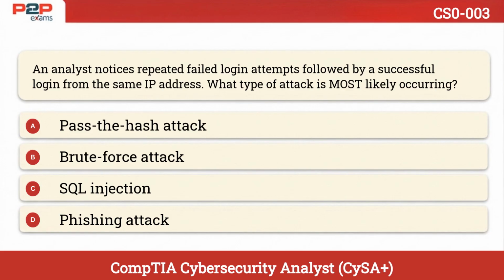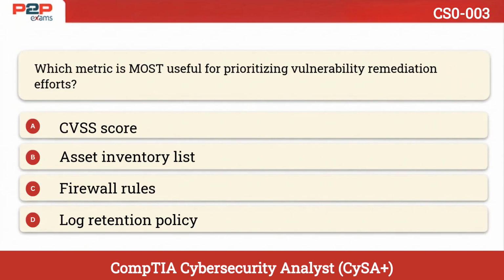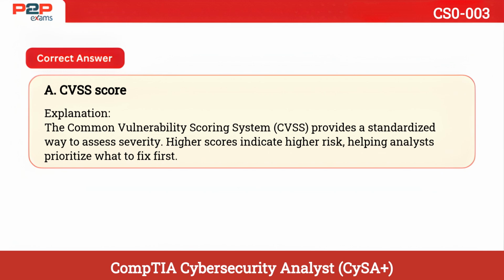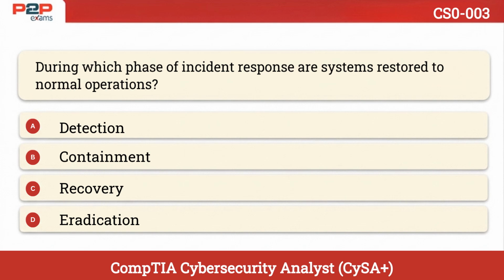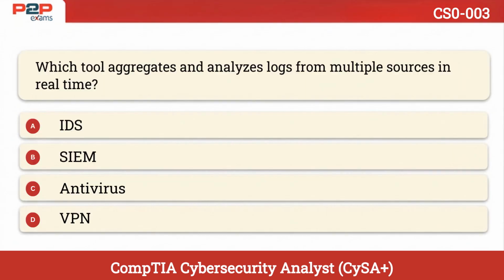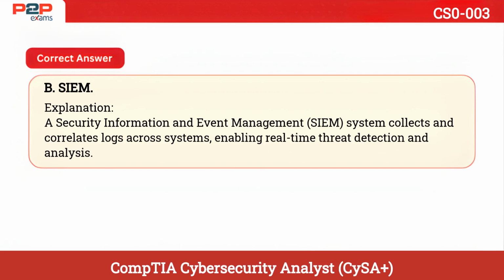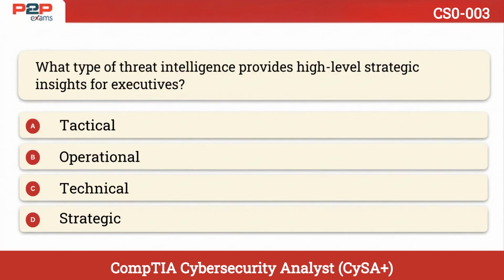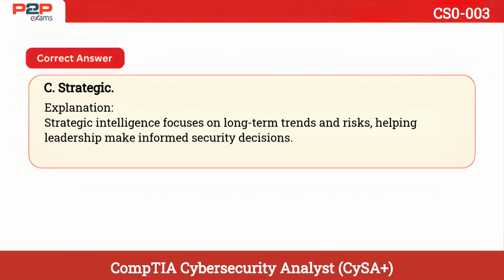Updated CompTIA CS0-003 Practice Questions and Answers: CYSA+ Practice Exams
Looking for CompTIA CS0-003 Practice Questions that actually match the real exam level? This video brings you realistic CySA+ Practice Exams with clear answers to help you prepare the right way.

The CompTIA CySA+ (CS0-003) certification focuses on threat detection, security analysis, and incident response in real-world cybersecurity environments. It’s a hands-on exam that tests your ability to think like a security analyst.

In this video, you’ll go through carefully selected CS0-003 exam questions and answers that reflect the actual CompTIA Cybersecurity Analyst (CySA+)  CS0-003 exam pattern and difficulty level:

• Security Operations
• Vulnerability Management
• Incident Response and Management
• Reporting and Communication

Most CS0-003 CySA+ practice exam questions are scenario-based, meaning you must analyze situations, interpret logs, and choose the best response, not just recall theory.

That’s why practicing high-quality CS0-003 practice questions is essential if you want to improve accuracy, speed, and confidence before the real exam.

Want to level up your preparation? Start practicing updated and exam-level CompTIA CS0-003 exam questions from P2PExams. Realistic practice helps you identify weak areas, understand exam patterns, and perform better under pressure.